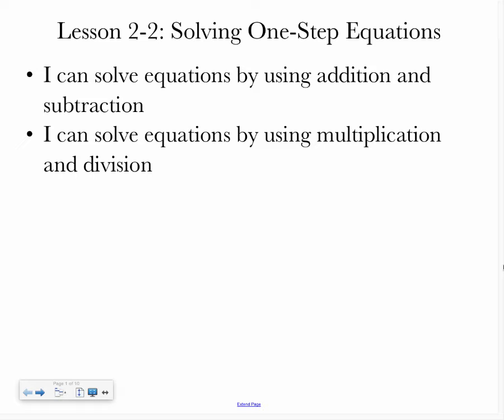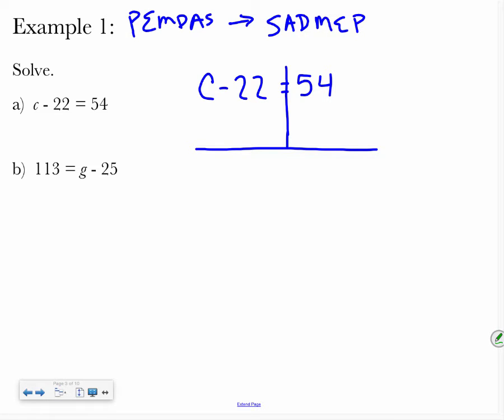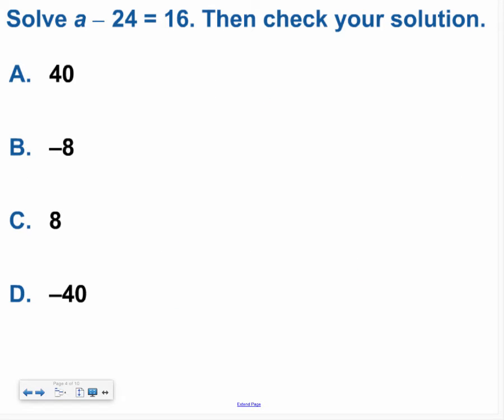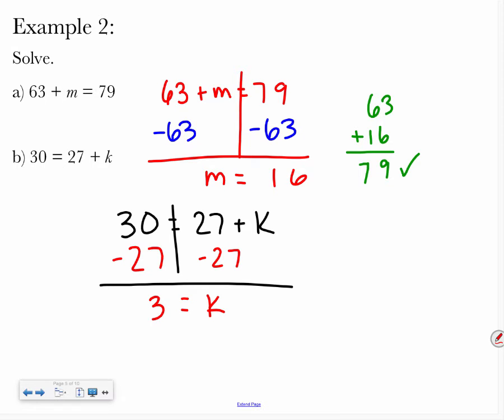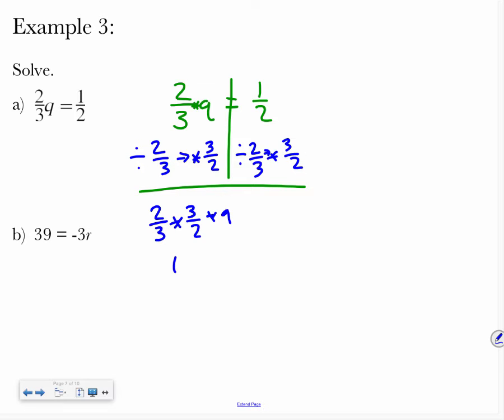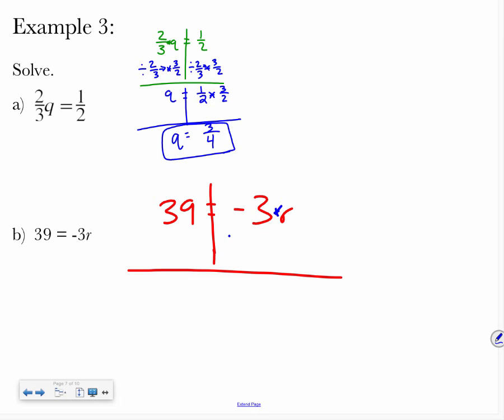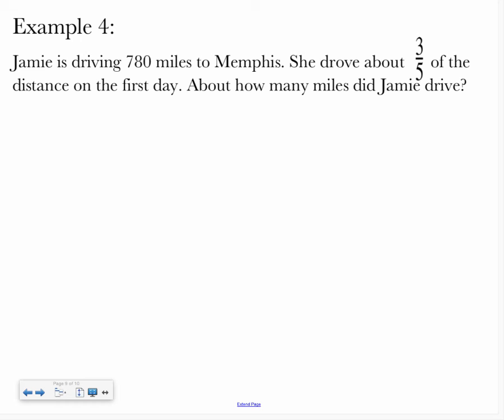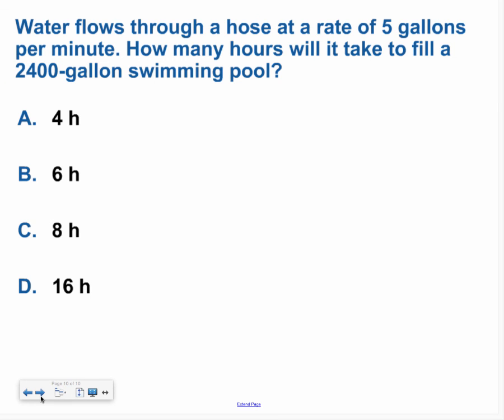Algebra: 2-2 Solving One-Step Equations